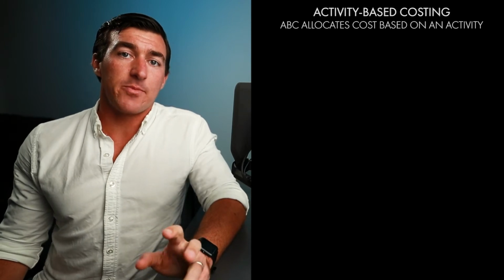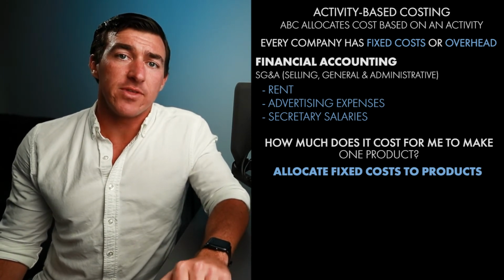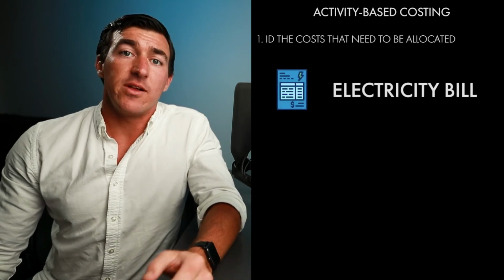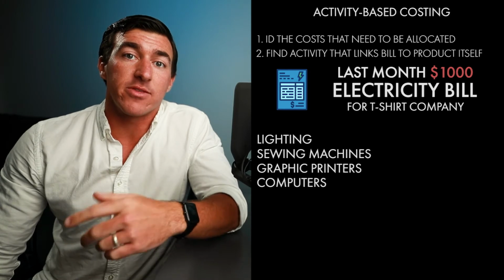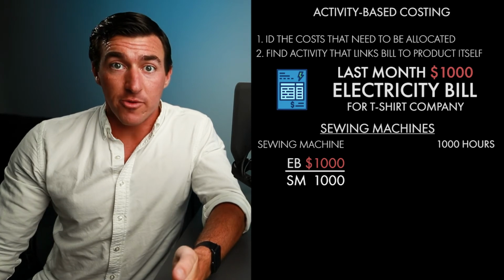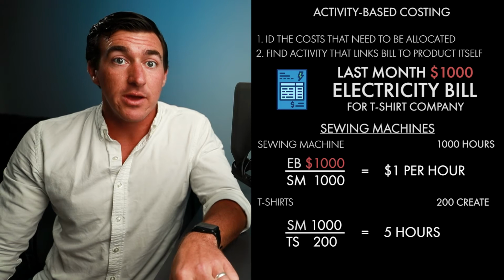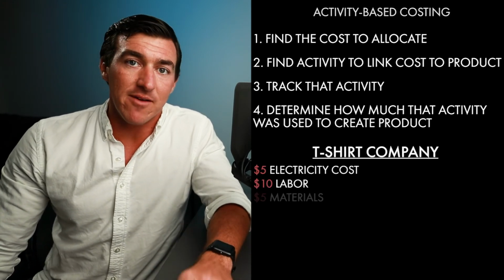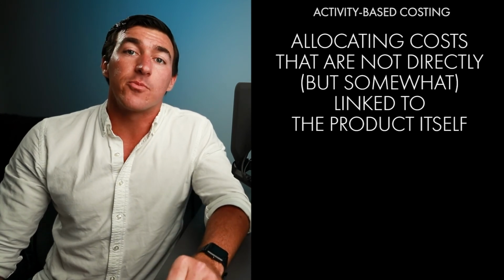5.6) Activity Based Costing | Allocating costs to activities